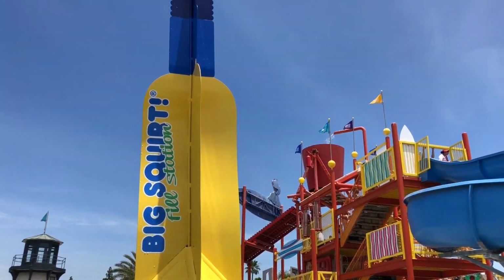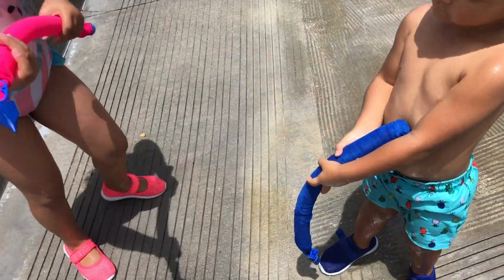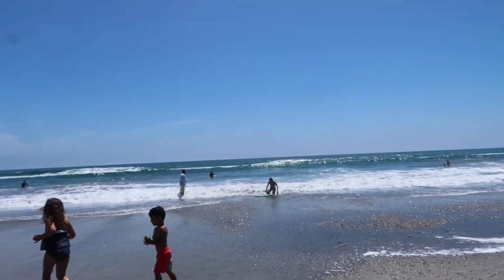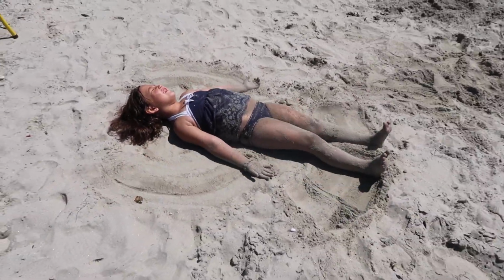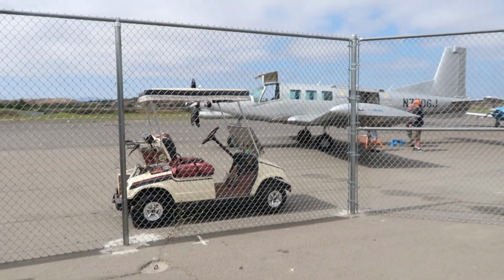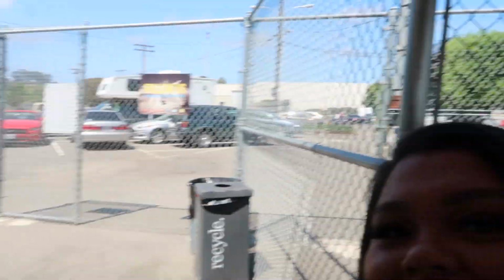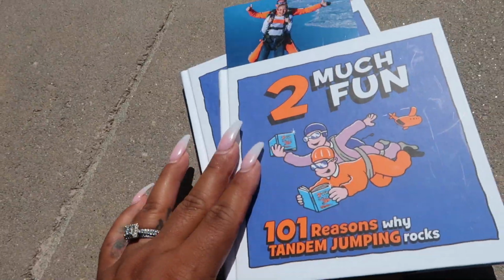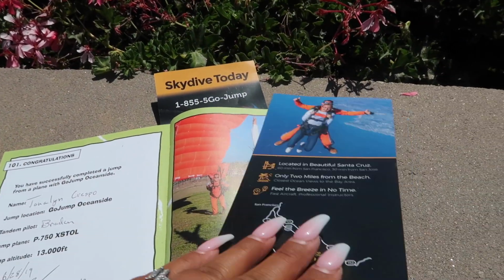Things to do for SUMMER Break Bucket List 2019 | Vlog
Hi guys, here is a vlog on some of the fun things we have been doing this Summer break! I will be uploading a video every week to show you guys some awesome activities to do during Summer vacation since I know a lot of kids are out of school and need ideas on where to spend their break. Hope you guys enjoy this video, we look forward to finding more fun things to do for you guys!

(760)390-JUMP
GoJump Oceanside Inc.

Groupon for skydiving!

We have the Gold Season Pass which includes entrance to Knott’s Berry Farm and Soak City. You pay $41 the first day you go and $34 every month for only 3 months and you’re set for the whole year(or you can pay $143 all at once)! I definitely recommend getting the pass because we go at least once a week and have a blast every single time!!

Squirt toy: @BigSquirtWaterToy
Watermelon bikini’s: @_madelynscloset